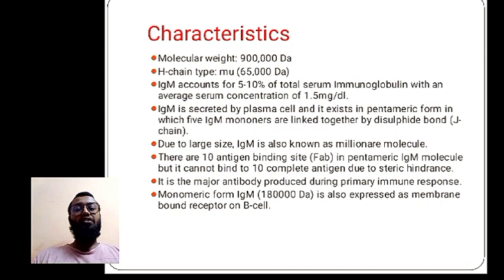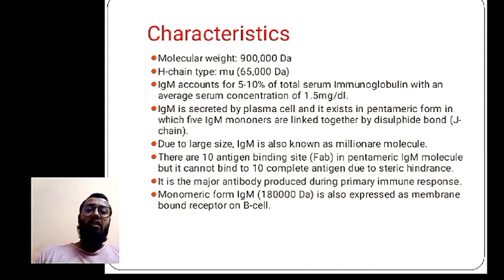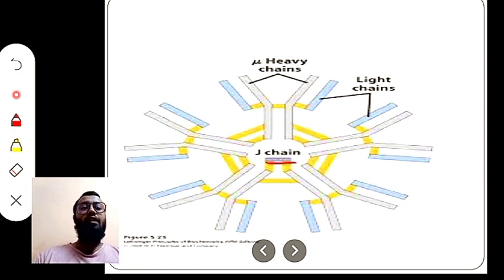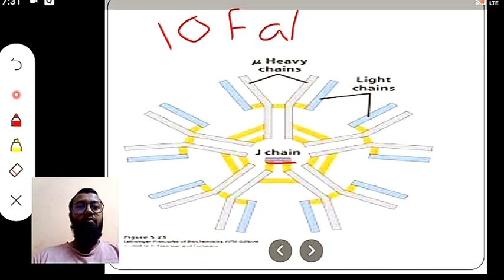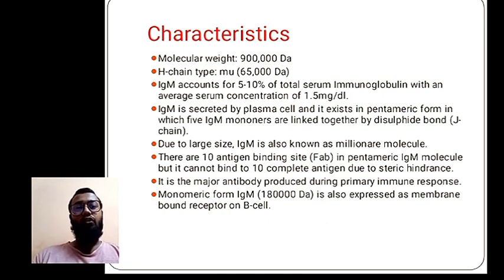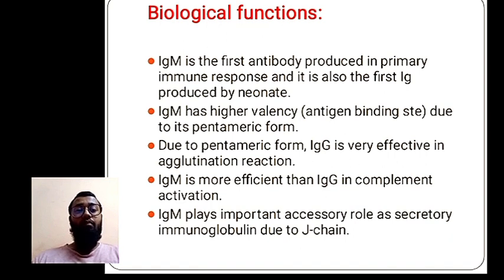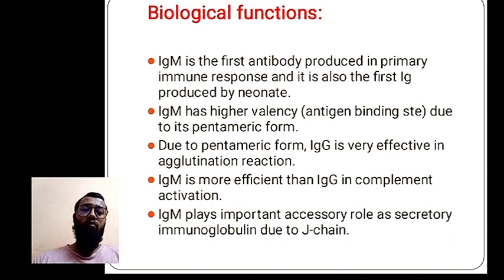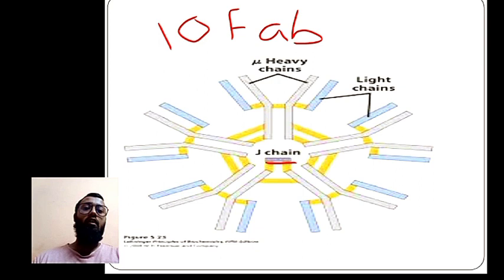IgM the pentameric Immunoglobulin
IgM is the first Immunoglobulin produced by neonates and also present in primary immune response